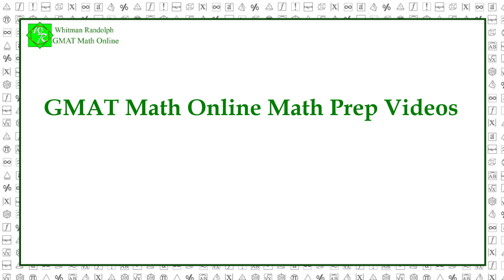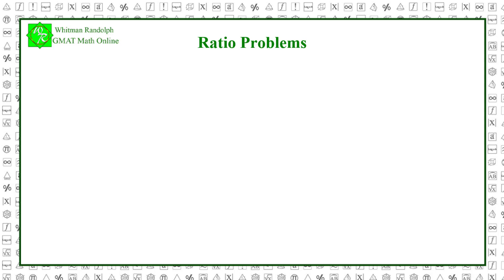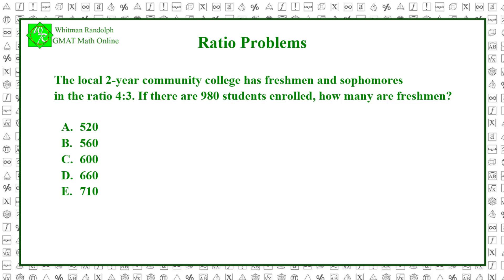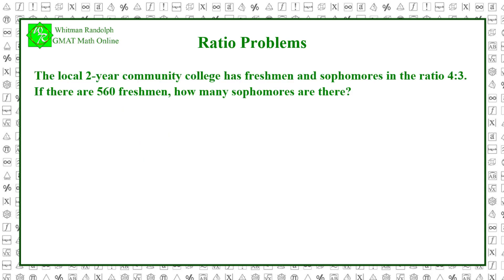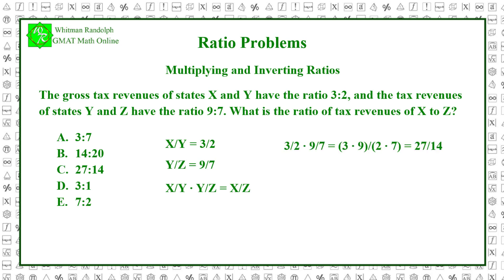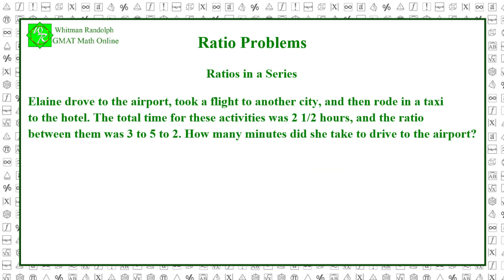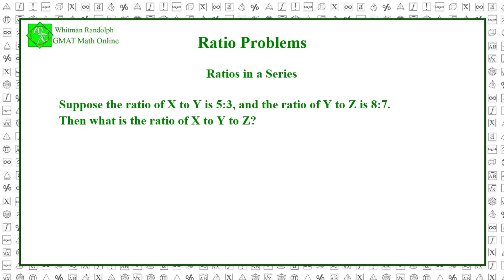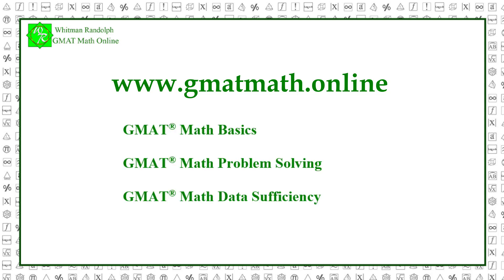Ratios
This video explains and gives examples of ratio problems, multiplying and inverting ratios, and ratios in a series. It explains the subtle difference betwen how a ratio is normally used and how a fraction is used.  For more examples and practice problems, go